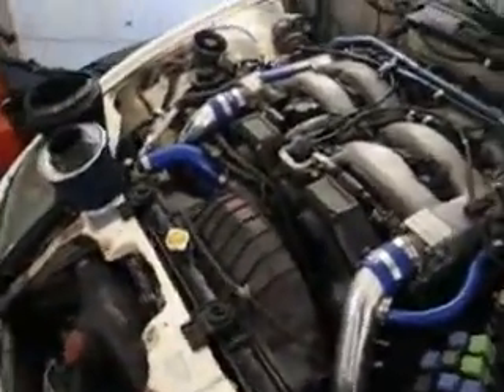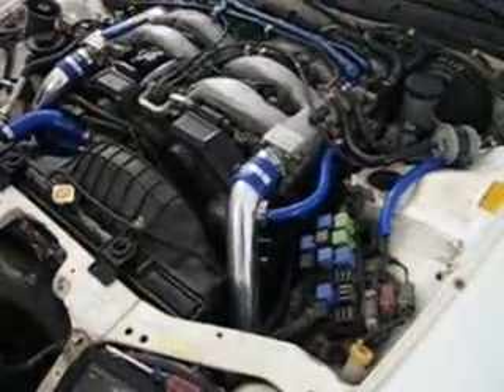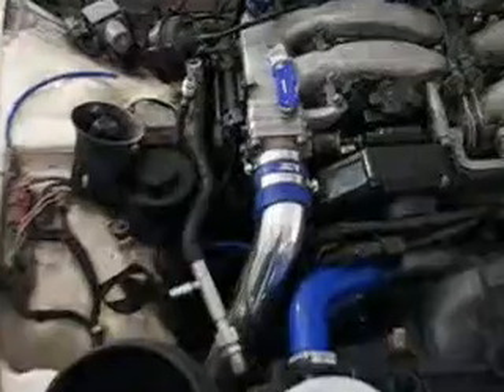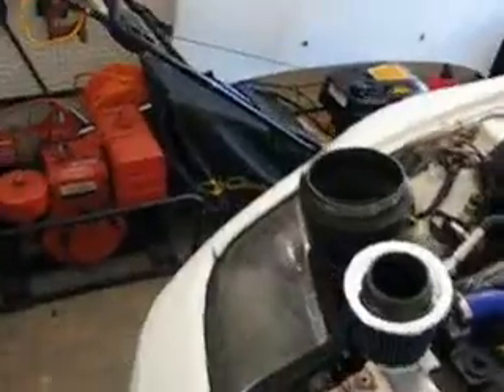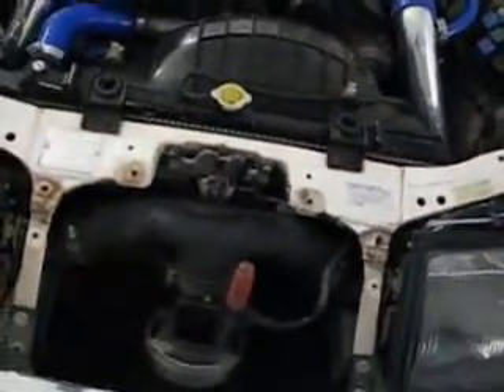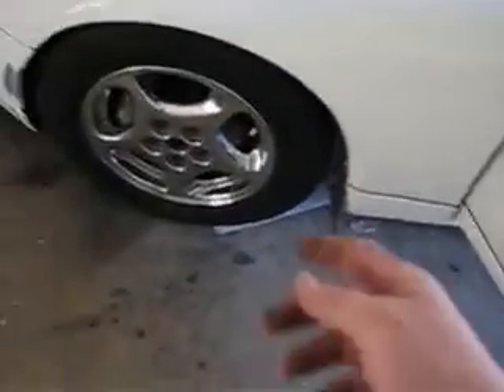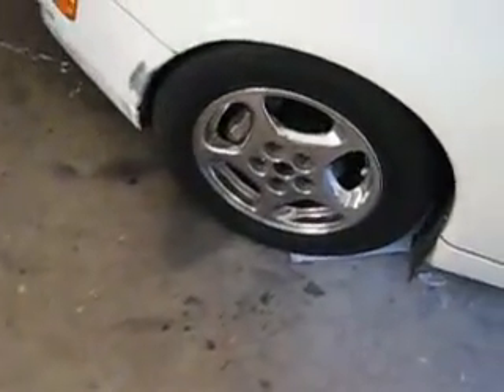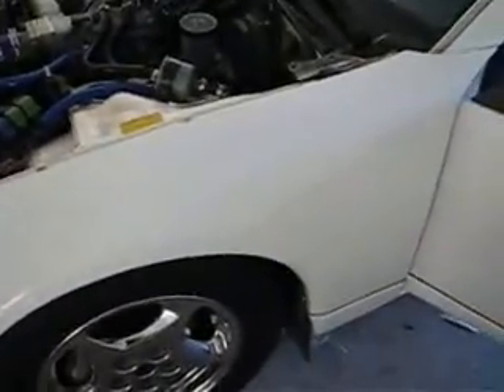My Fairlady Z32 P12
Hardpipes came in!